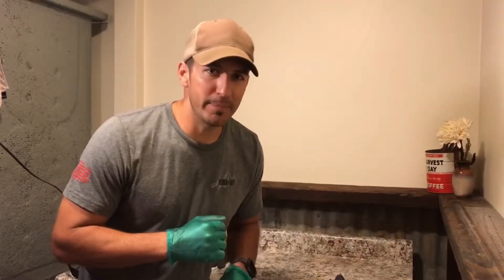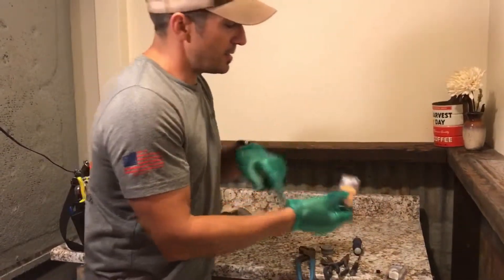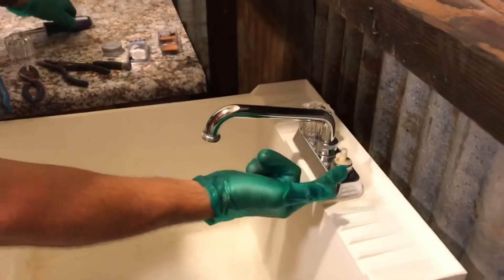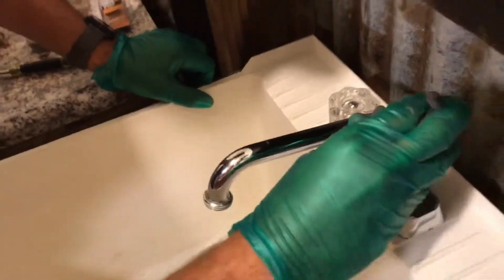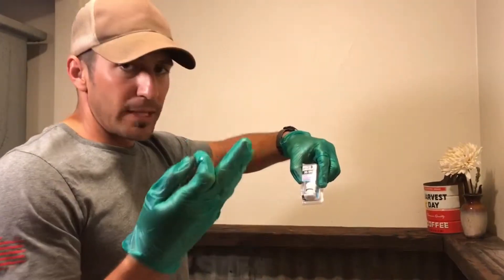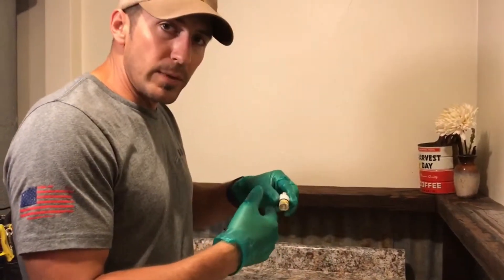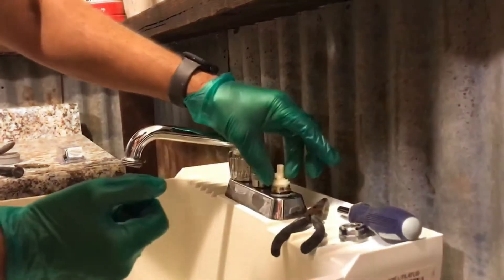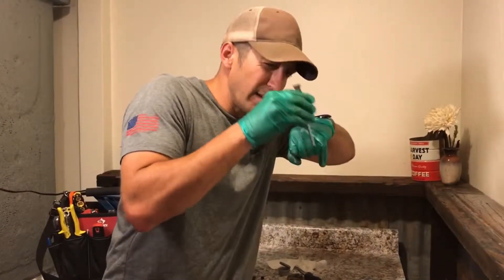Fix a Leaky Faucet - Cheap and Easy Leaking Faucet Fix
For less than $4.00 you can fix that annoying faucet drip. No need to buy a whole new one, with a few tools and some small parts you can repair it yourself.

Tools and parts you see in this video:

Handle Cartridge - Purchased from Home Depot; you may not need it if current one is in good condition. BE SURE to check it is compatible with your faucet brand

Seat and Springs - Purchased at Home Depot; if you use new handle cartridge it comes with new seats and springs no need to buy these again. BE SURE to check it is compatible with your faucet brand.

Smooth Jaw Channel Locks
Pliers
Small Eye Glass Flat Head Screw Driver
Silicone Plumbers Grease

Thank you for your viewership, likes and subs as it helps our channel support veterans, trails and charities each quarter.

Please consider Supporting us through so that we can continue to grow and provide great videos.